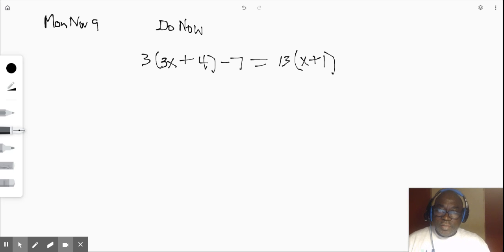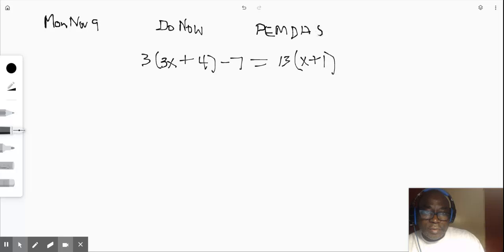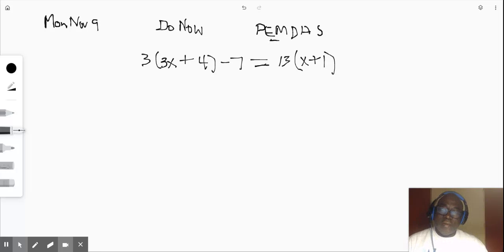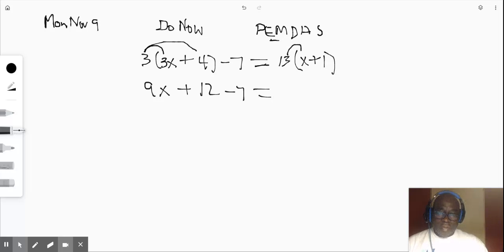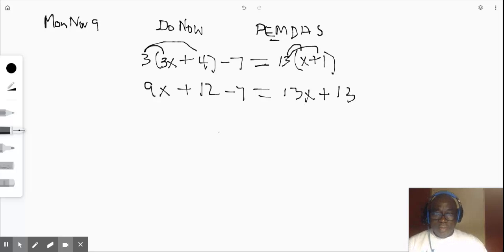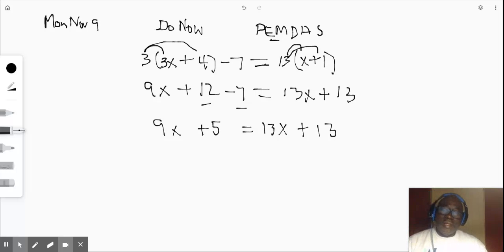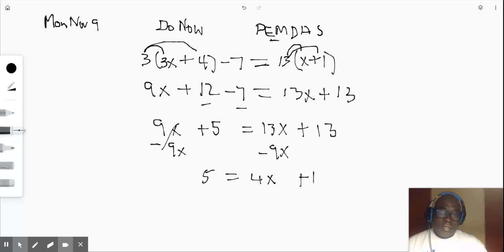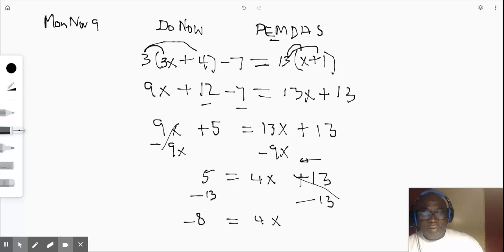Solving Multi-Step Equation